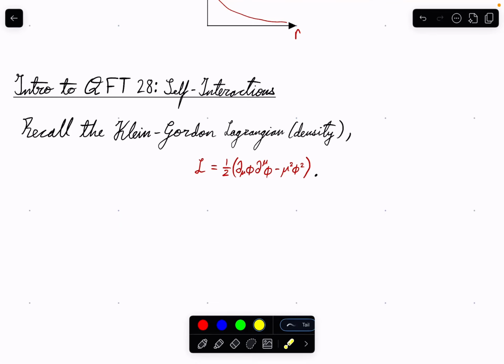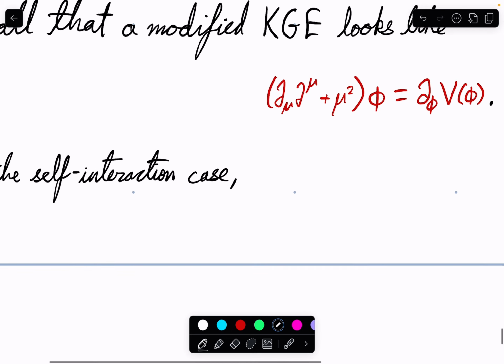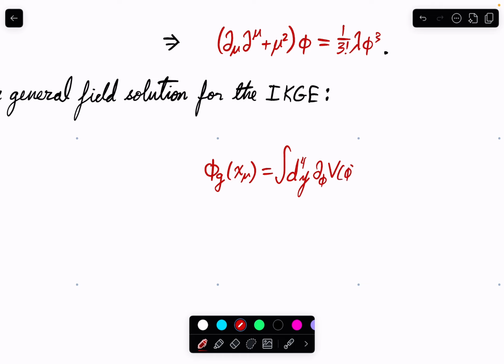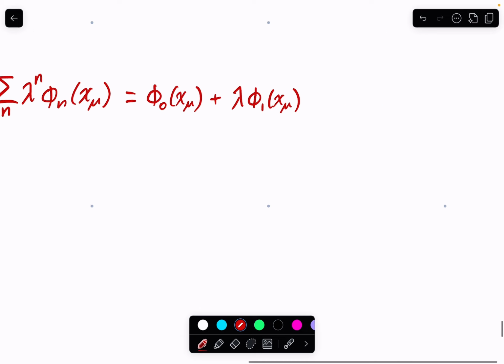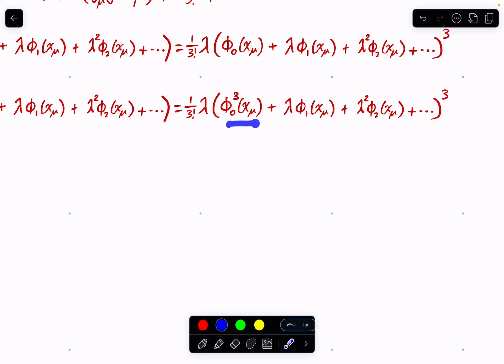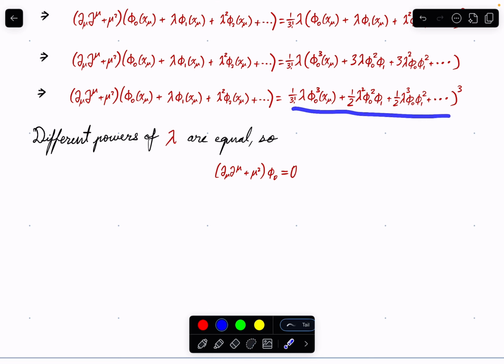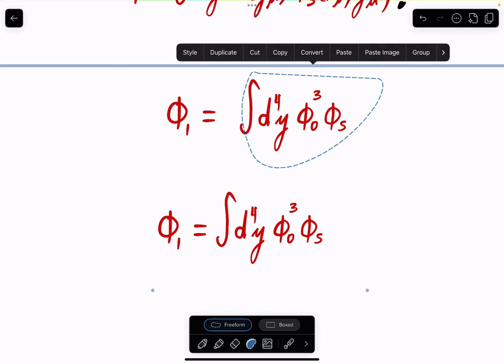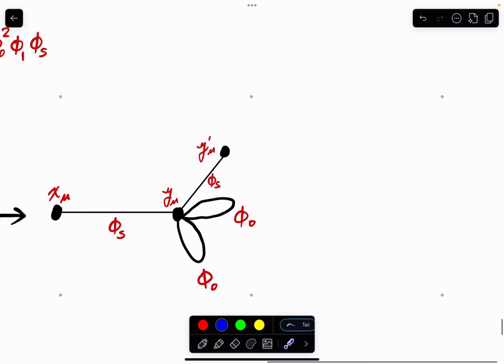Intro to QFT 28: Self-Interactions